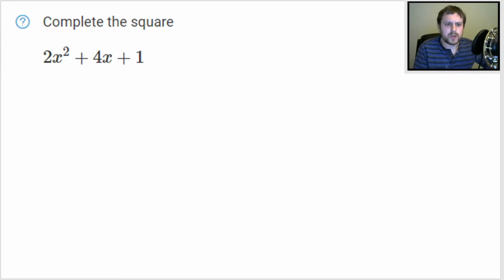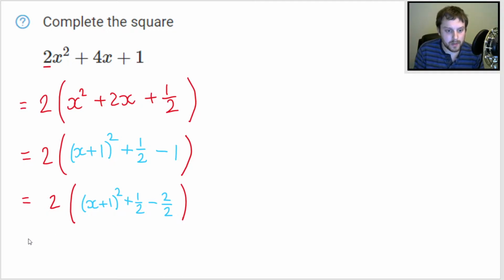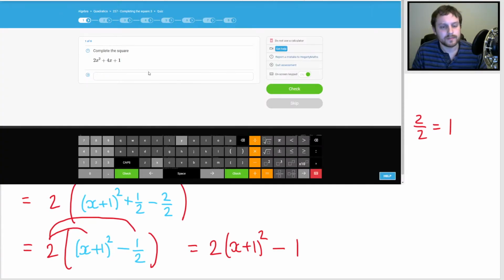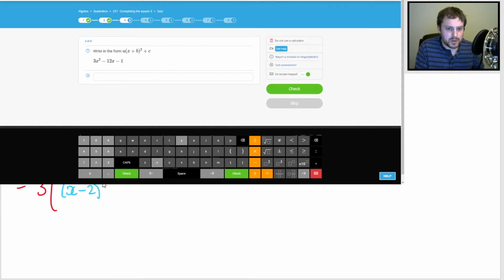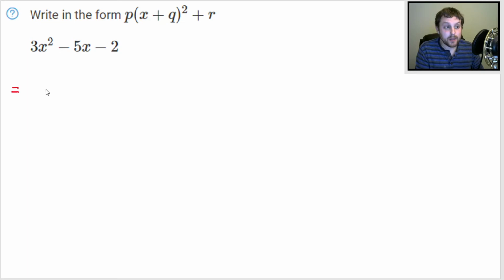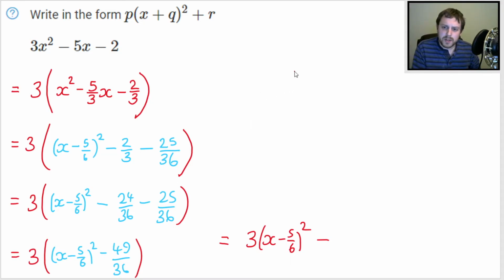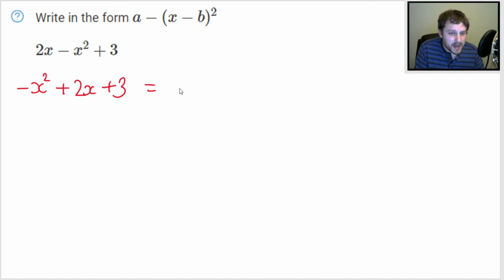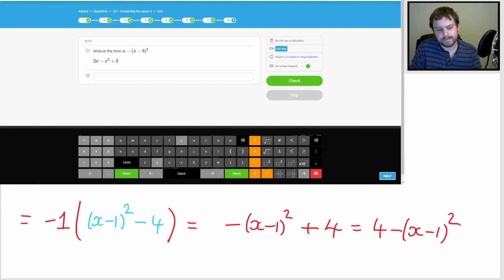Task 237 - tricky completing the square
00:00 Q1 2x² + 4x + 1 (***fully worked***)
05:14 Q2 2x² + 16x – 1 (in my head)
06:19 Q3 3x² – 12x – 1 (I accidentally blocked it - sorry!)
08:47 Q4 5x² + 10x + 2 (in my head)
09:23 Q5 3x² – 5x – 2 (***fully worked***)
13:18 Q6 3x² – 7x – 1 (in my head)
14:58 Q7 4 – 4x – x² (skipped as I blocked it again)
15:41 Q8 2x – x² + 3 (***fully worked***)
17:25 *key messages* - ASK for help if you are stuck!